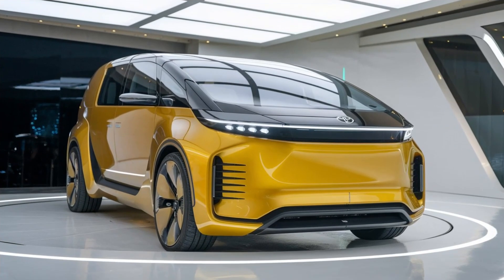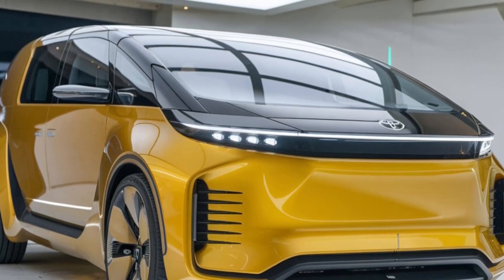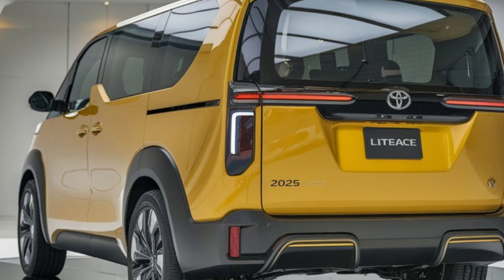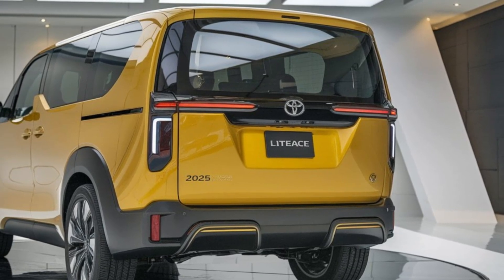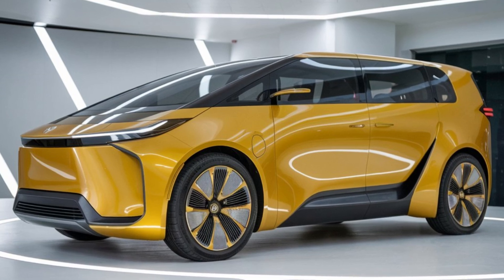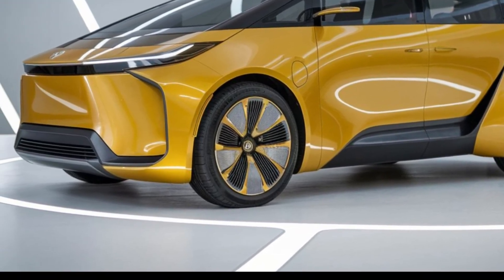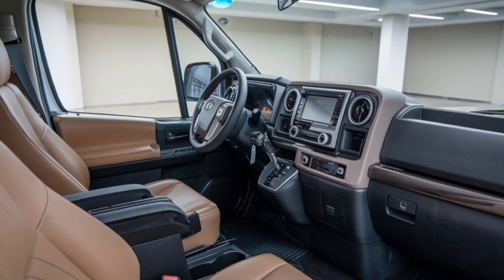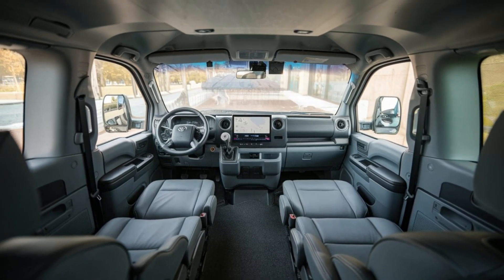2025 Toyota LiteAce: The Surprising Truth Behind This Compact Powerhouse! - Full Review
In this in-depth review of the 2025 Toyota LiteAce, we explore everything that makes this versatile van a standout choice for families and adventurers alike. From its sleek design and advanced technology to its impressive fuel efficiency and spacious interior, the LiteAce is packed with features that cater to modern-day needs. Join us as we take a closer look at the driving experience, safety features, and innovative options that set the 2025 LiteAce apart from the competition. Whether you’re considering a new family vehicle or just curious about the latest in automotive trends, this review has you covered.